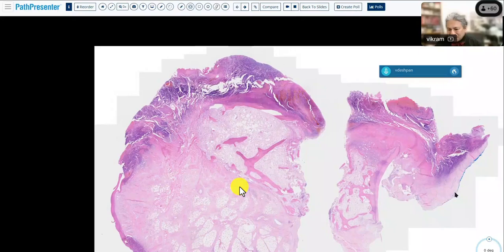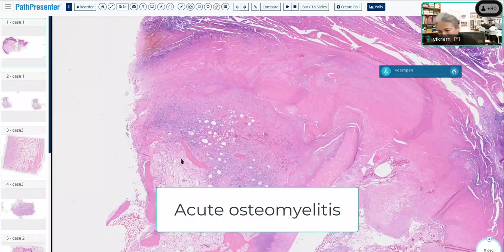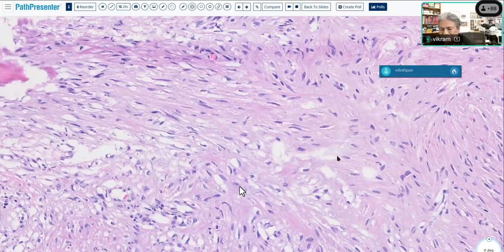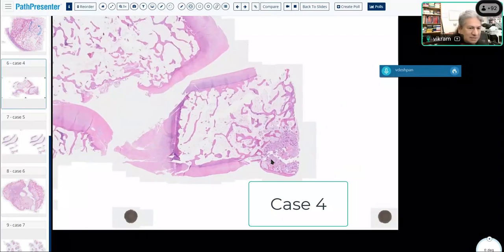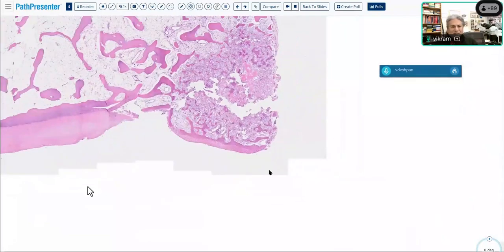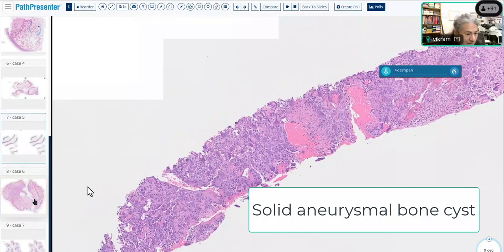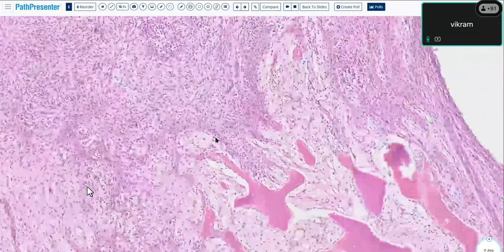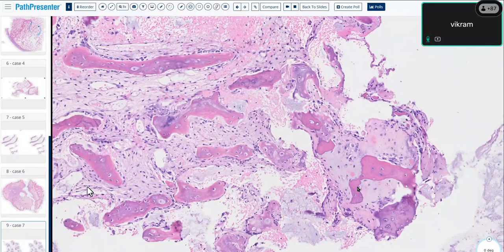Osteogenic bone lesions with link to whole slide images - see in description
A talk on bone and bone-forming tumors
with a link to whole slide images